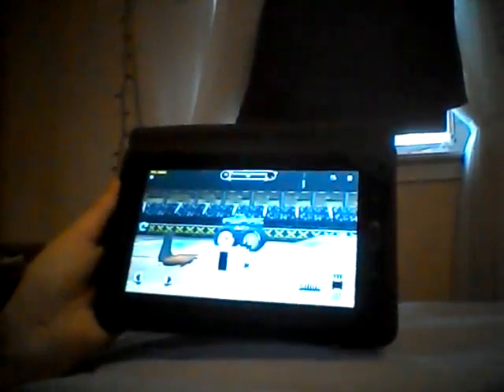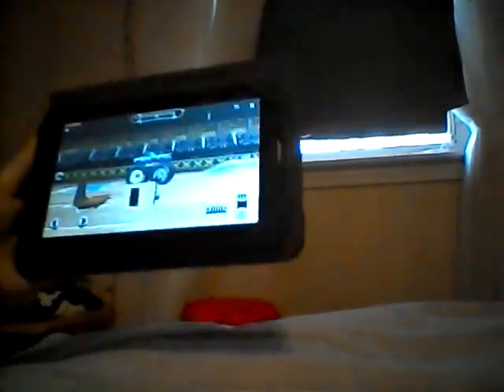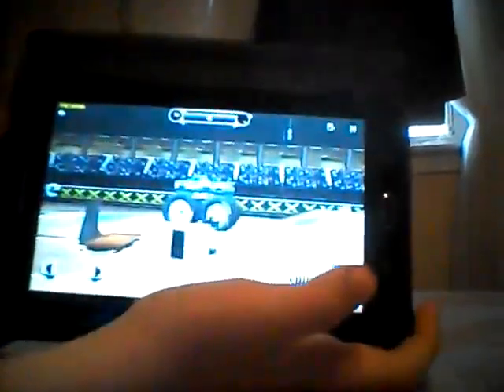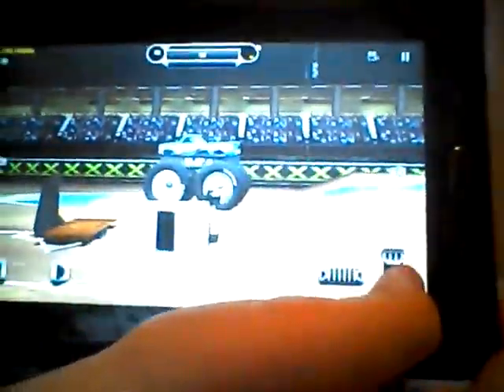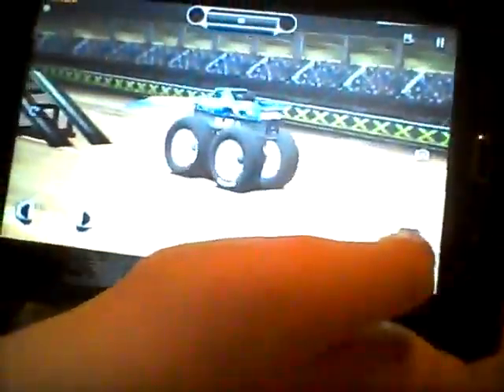This crazy glitch on my monster truck destruction game